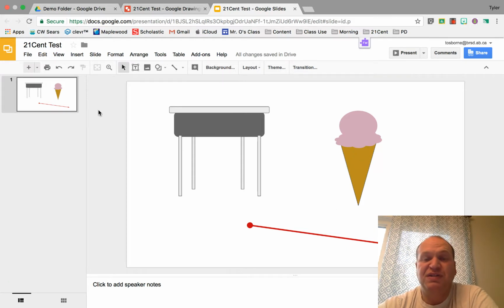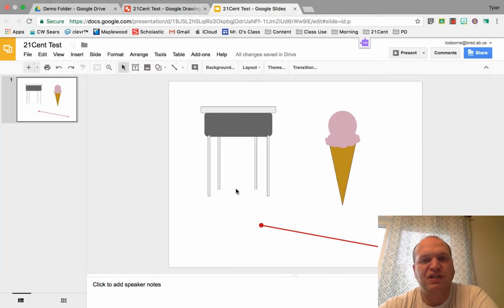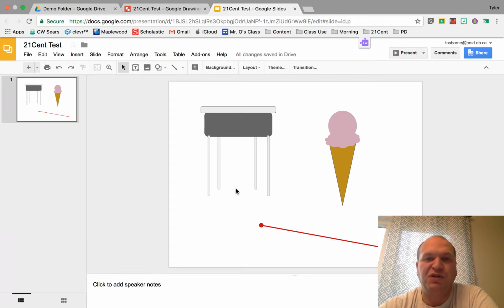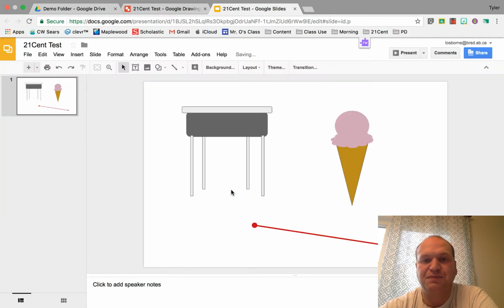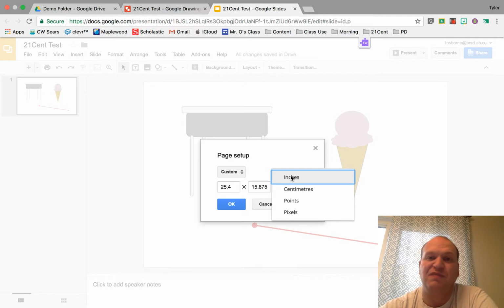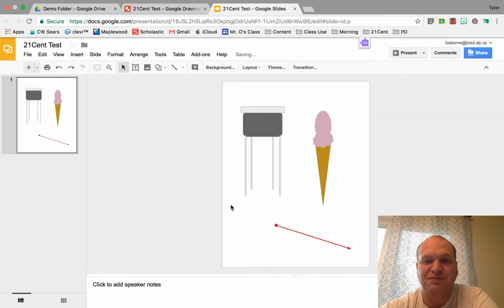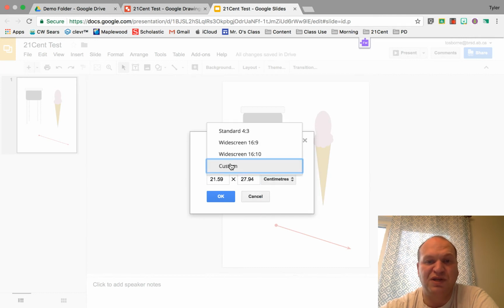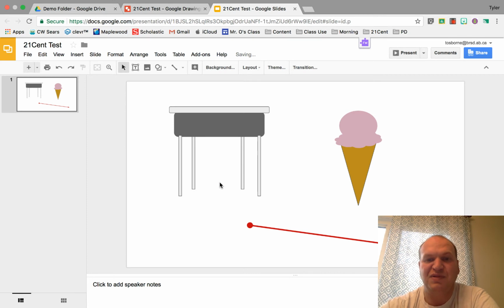How to change the page size in Google Slides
This short tutorial shows you how to change the page size in Google Slides. It also explains why you might want to do so!